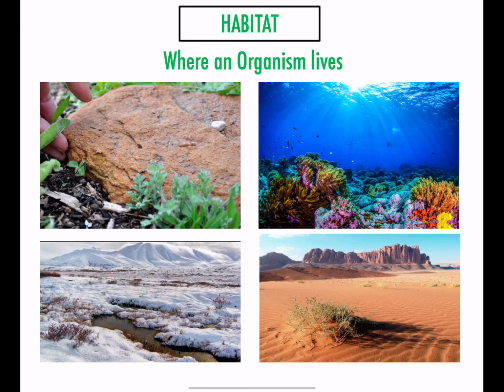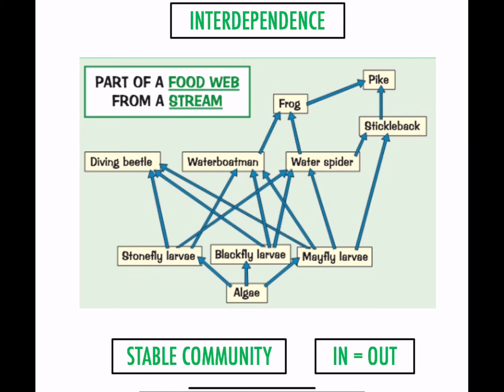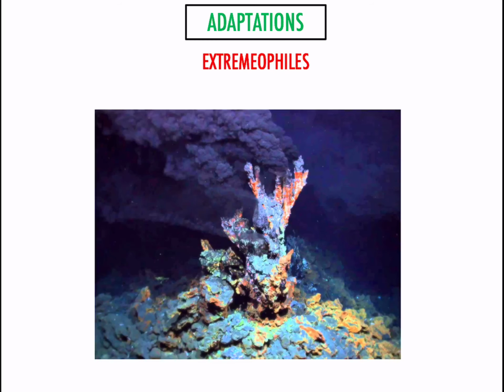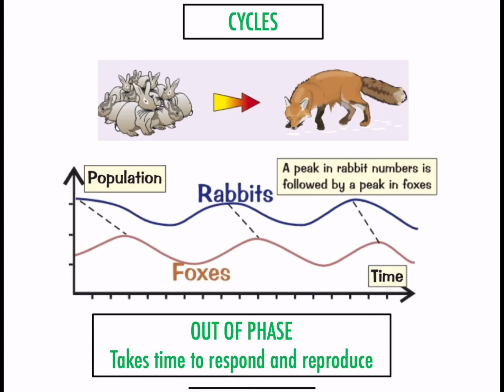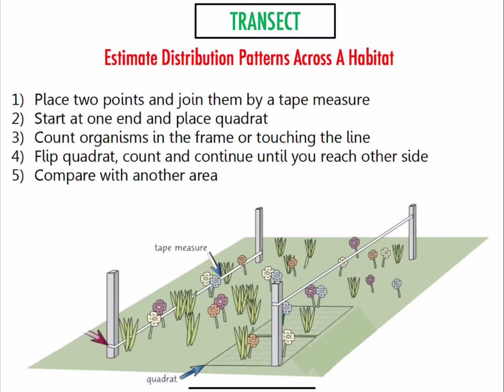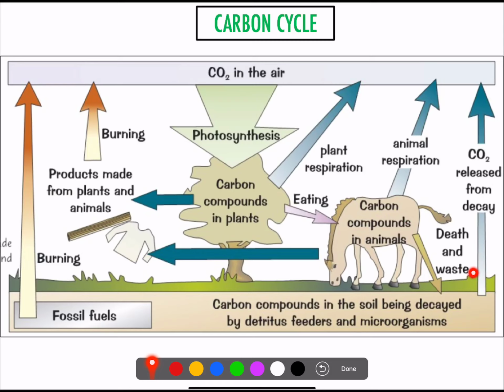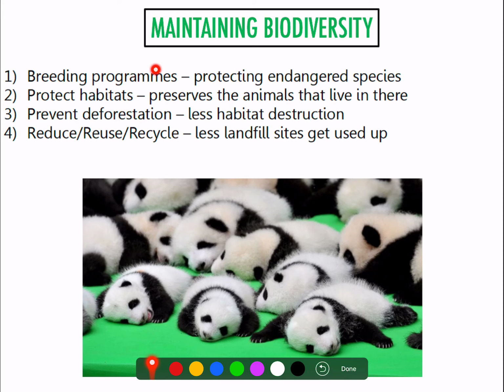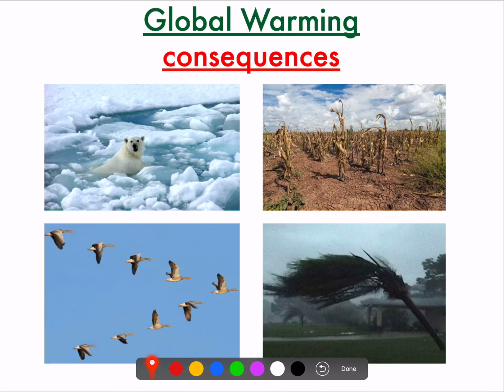AQA GCSE Biology Topic 7